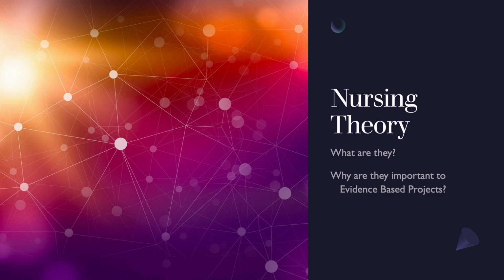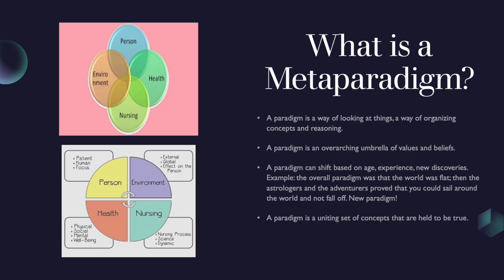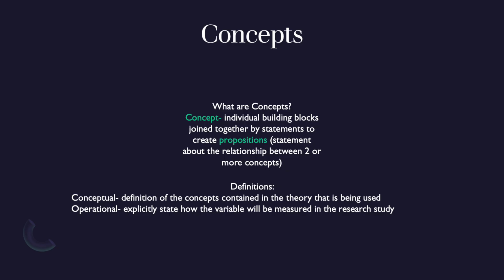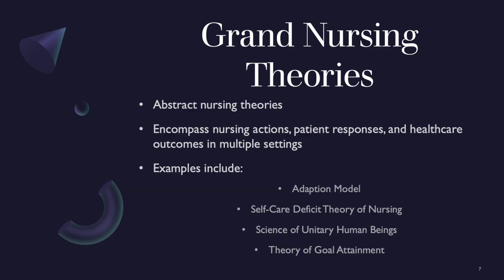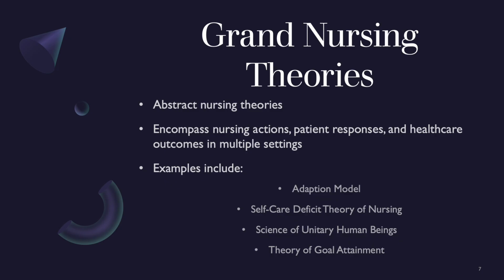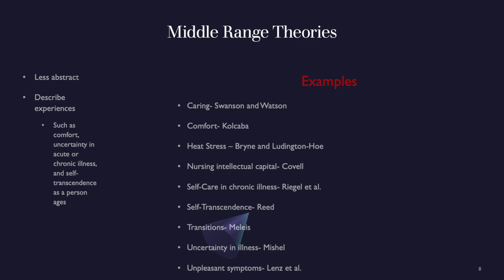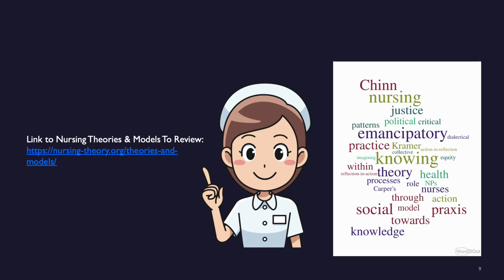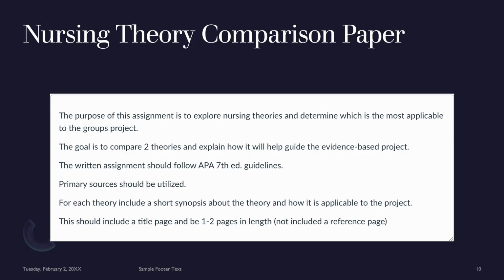Chapter 7 Nursing Theory